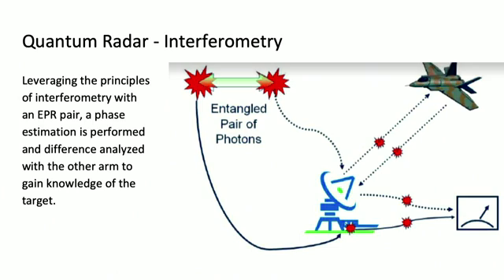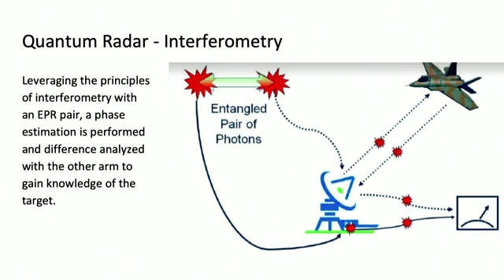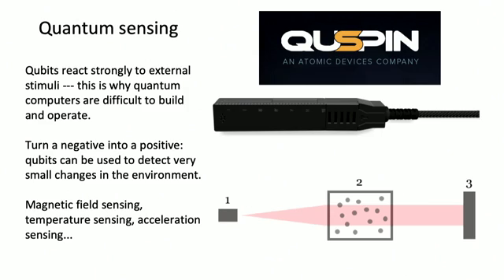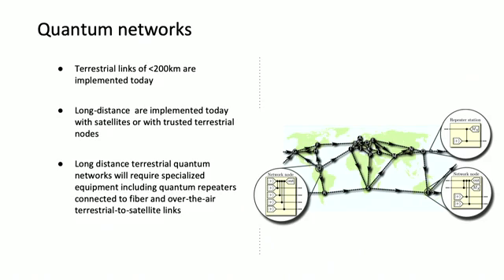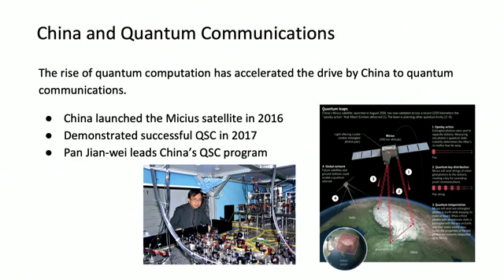Our Quantum Future: Module 2 - Quantum Sensing & Quantum Communications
Jack Hidary the CEO of SandboxAQ, discusses the basics of Quantum Computing with Peter in this short introductory course.